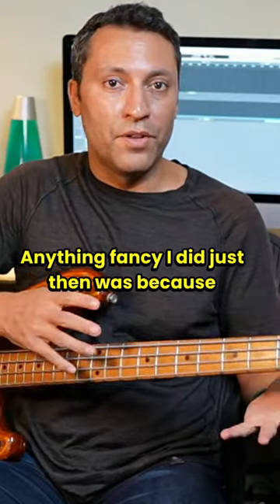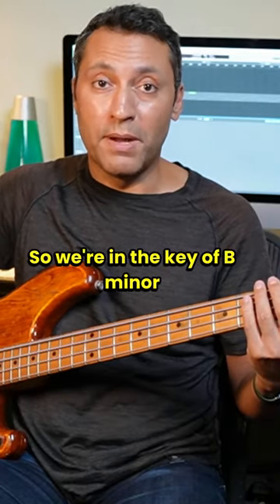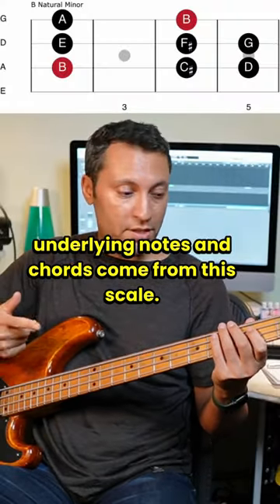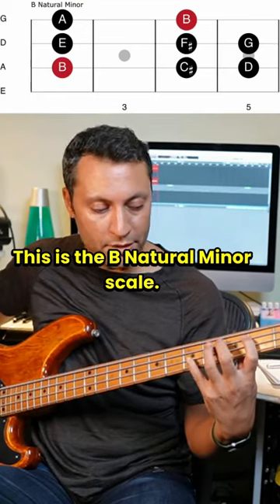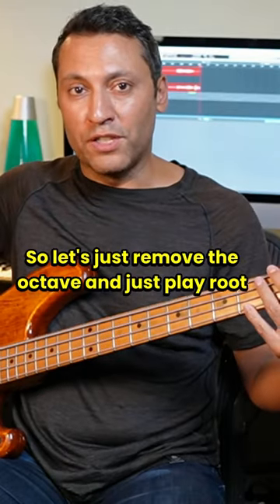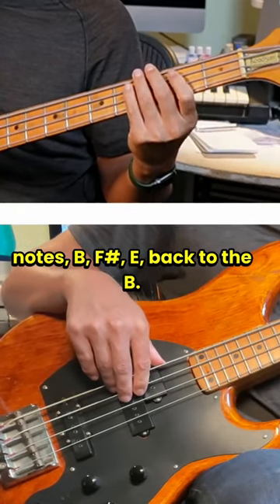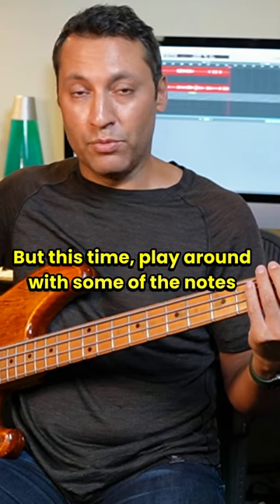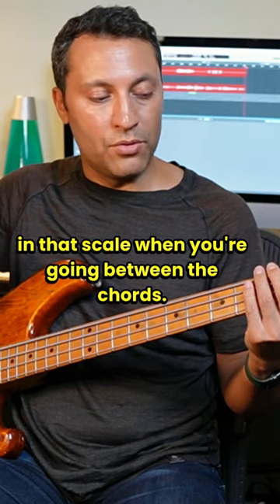Easy way to create great bass fills